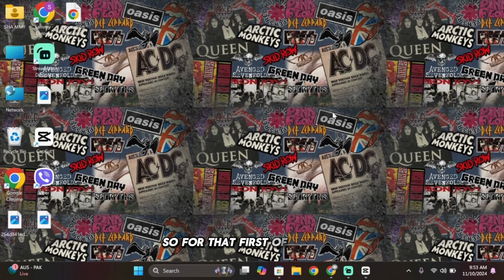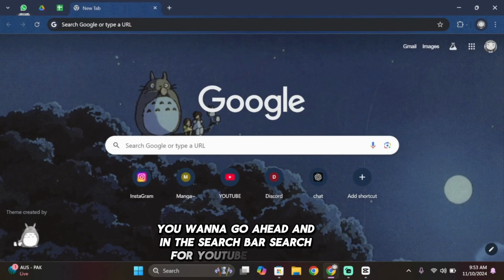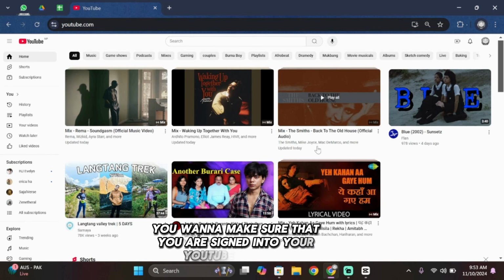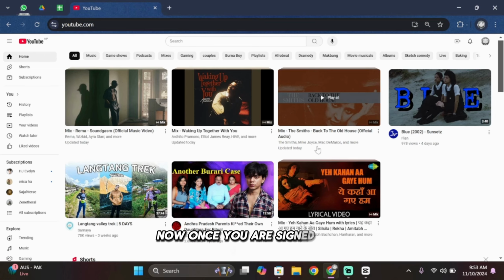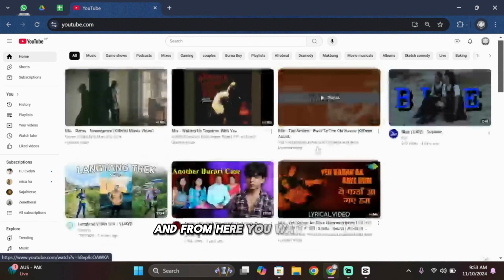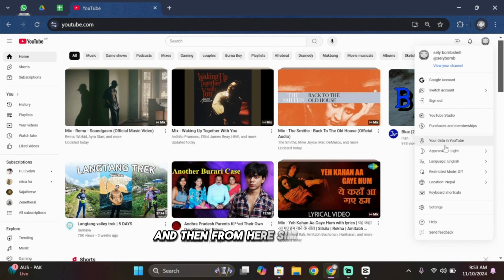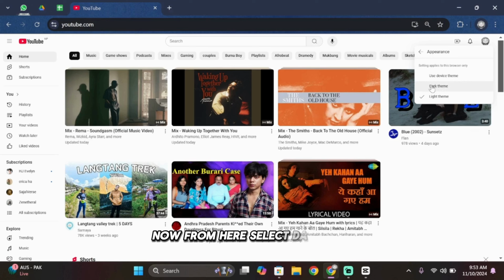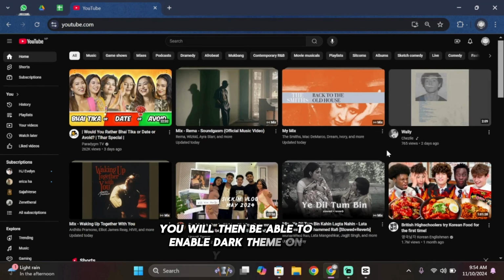How To Enable Dark Mode On YouTube | YouTube Dark Theme (PC & Laptop)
🌙 Learn how to enable Dark Mode on YouTube for a better viewing experience on your PC or laptop! This quick guide will show you how to switch to YouTube’s Dark Theme in just a few simple steps. 🖥️✨

In this video, you’ll learn:
- How to activate YouTube’s Dark Mode on desktop
- Benefits of using Dark Mode for eye comfort
- Troubleshooting common Dark Mode issues